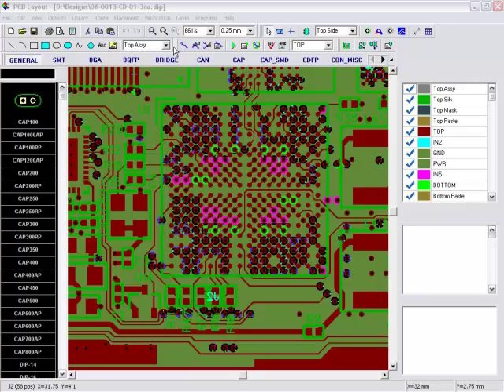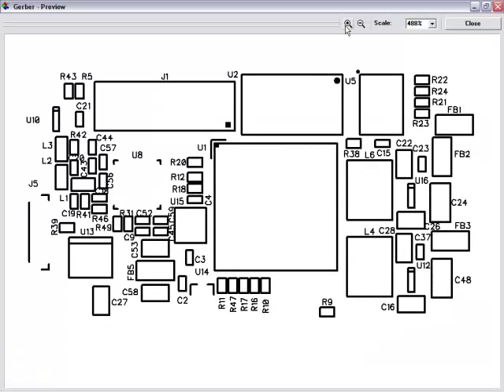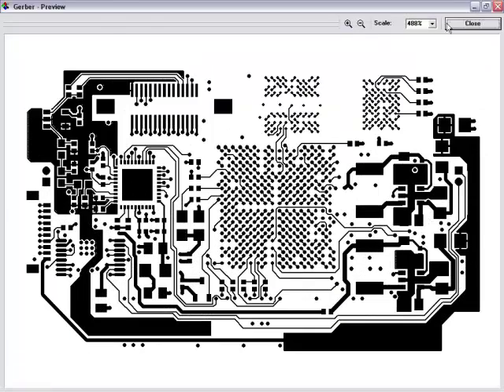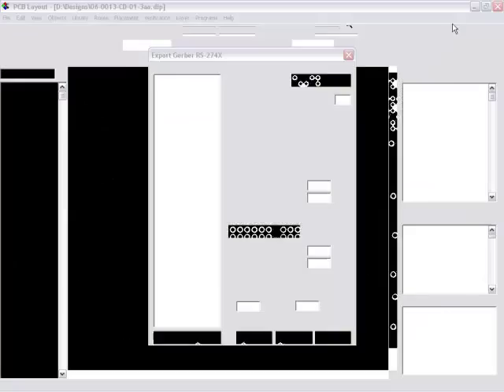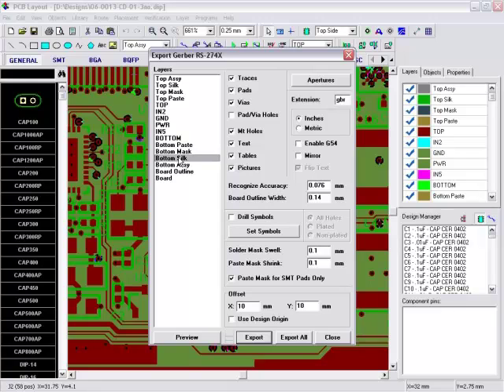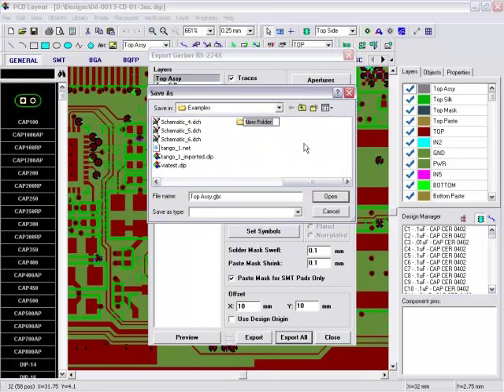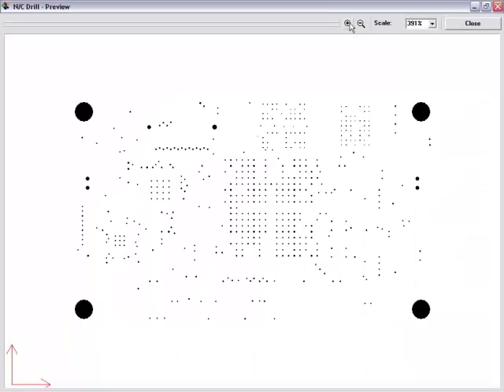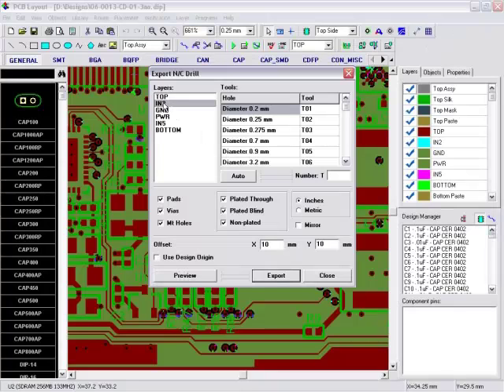Gerber and Drill output in DipTrace PCB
Output Gerber RS-274X and Excellon drill files in DipTrace PCB Layout